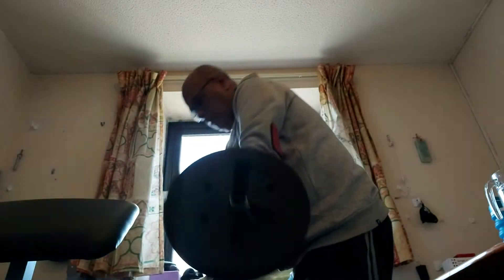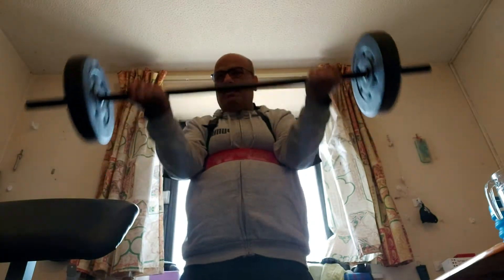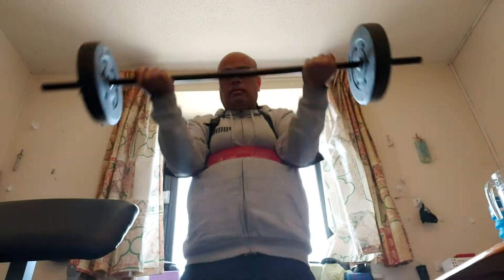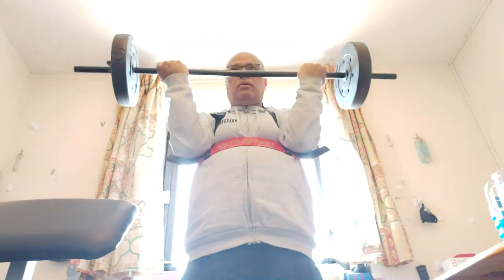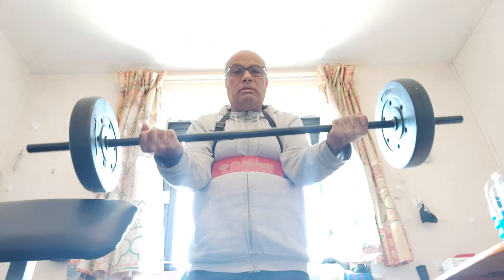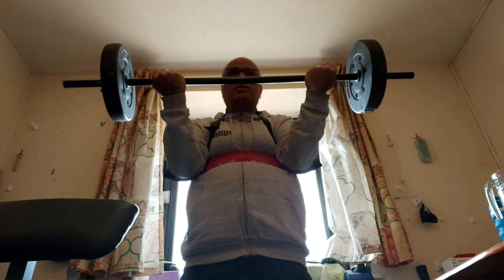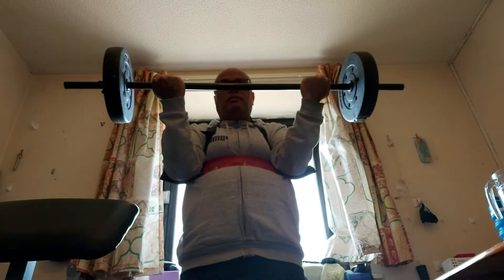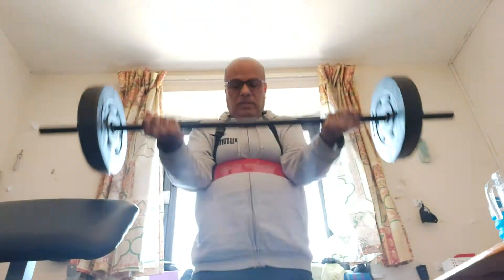Arms Blaster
Arms Exercise kit